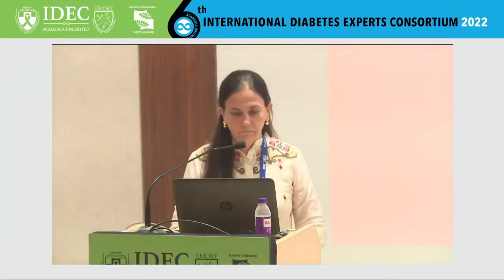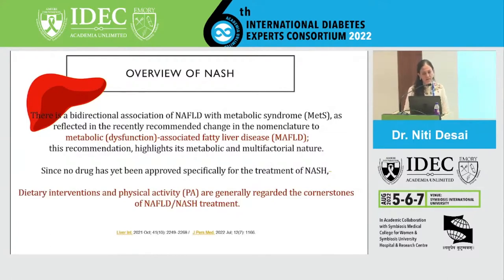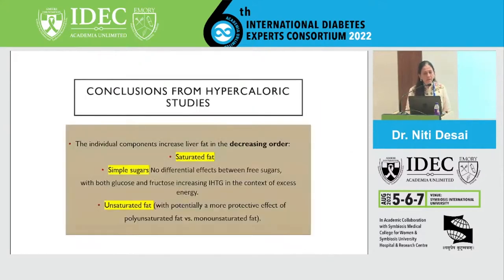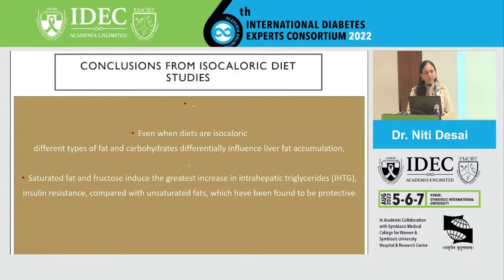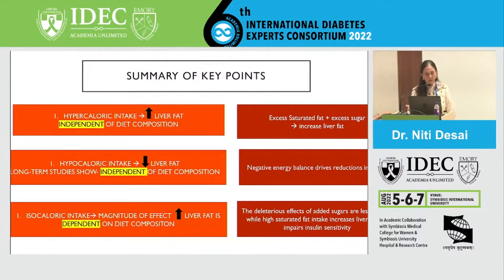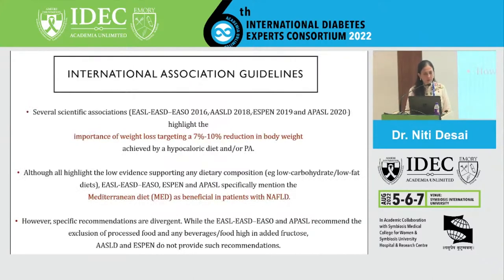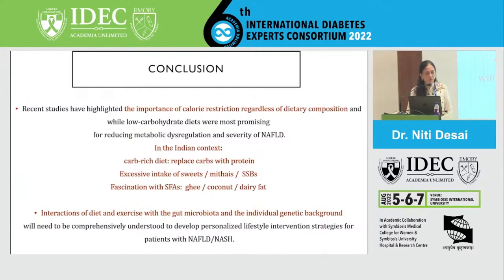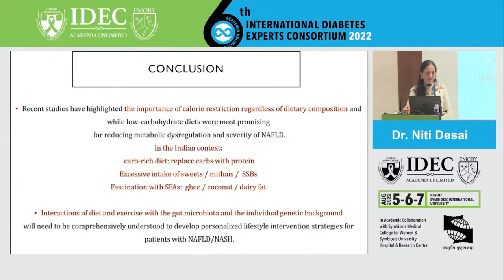Niti Desai : Diet In Fatty Liver :Fats vs Carbs?